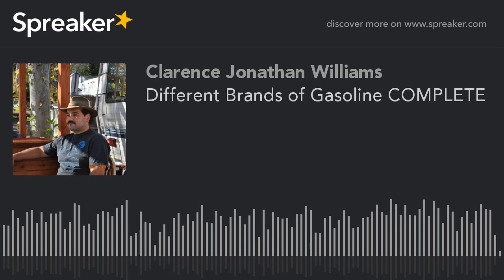Different Brands of Gasoline COMPLETE (part 3 of 3, made with Spreaker)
Have you ever wondered what the difference is between Chevron Gasoline and other brands that are much cheaper? Here is what I found out!